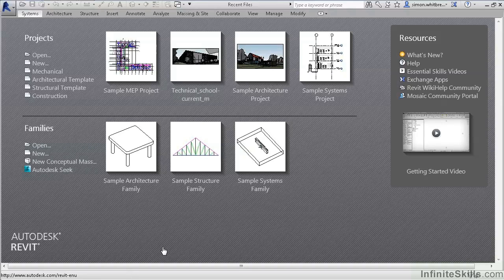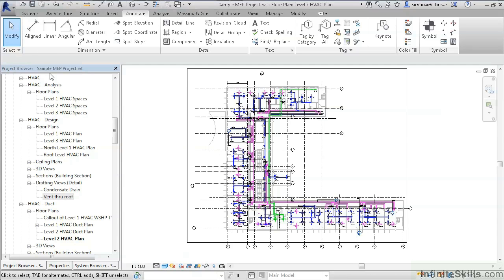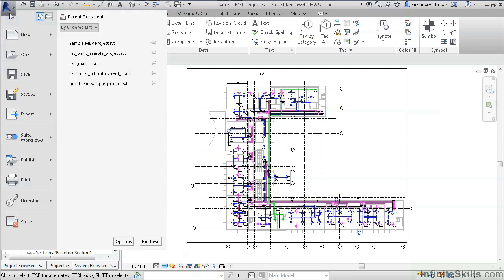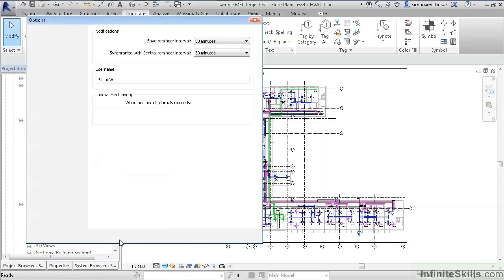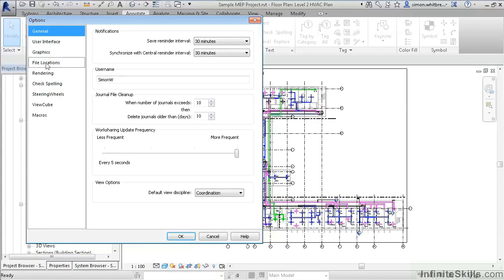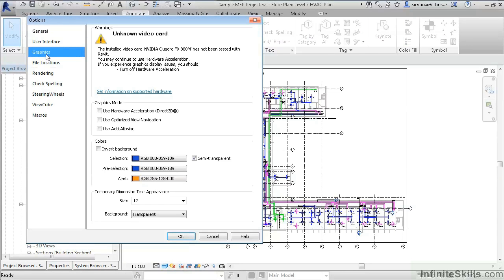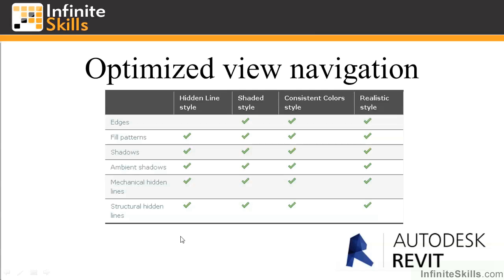Revit MEP 2014 Tutorial | Optimized View Navigation